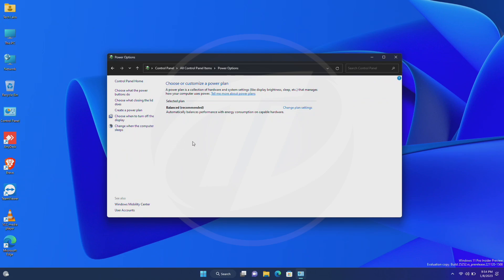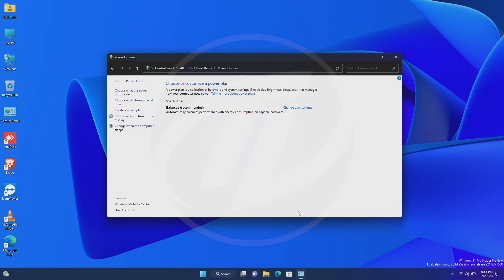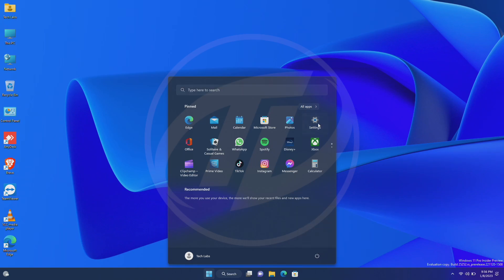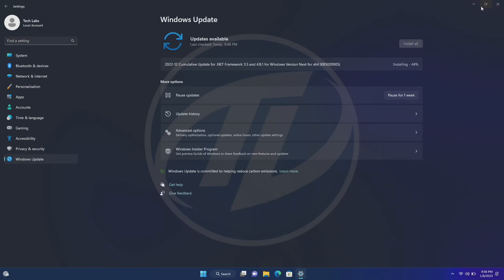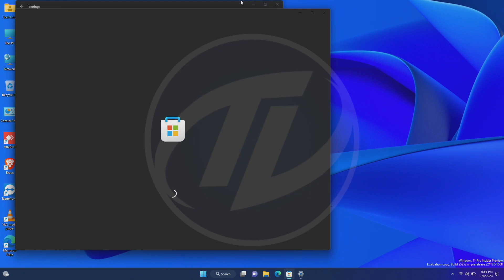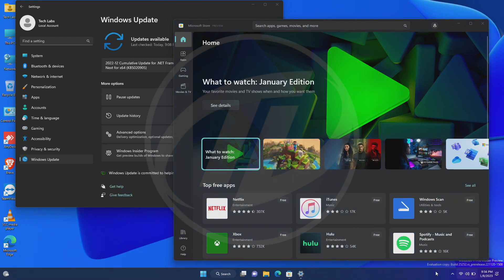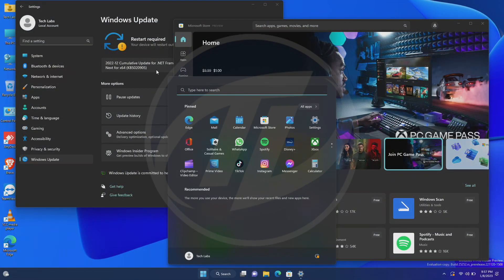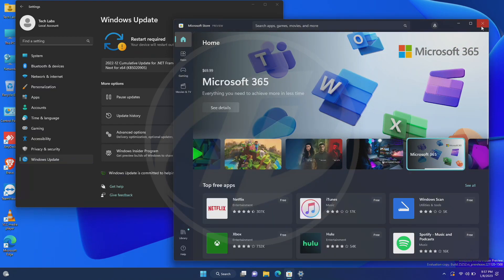How To Enable Hibernate Option On Windows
CHAPTERS